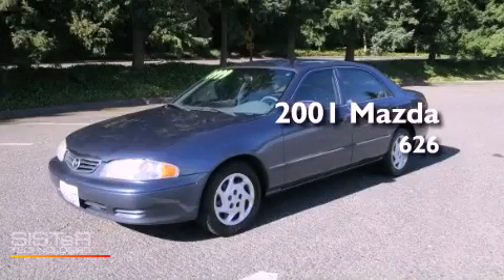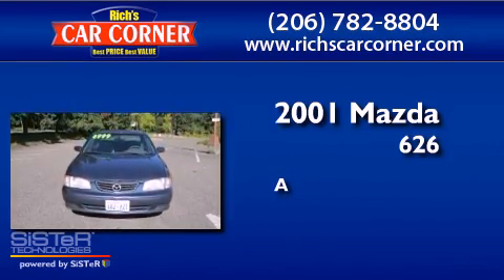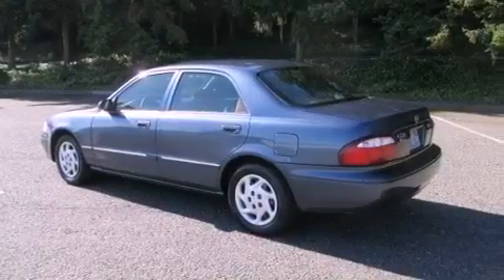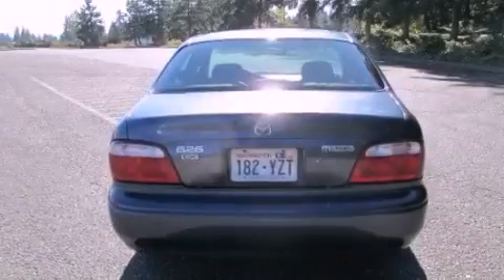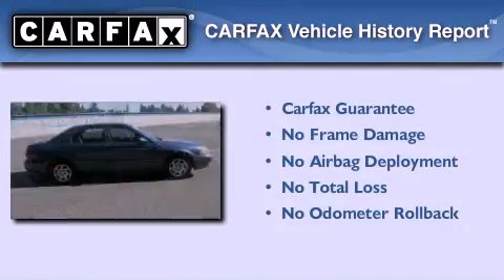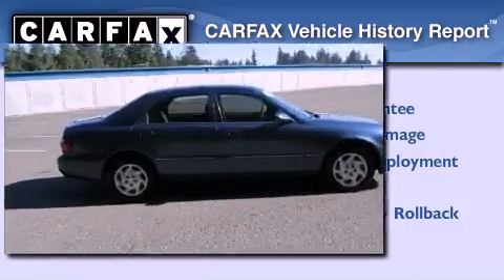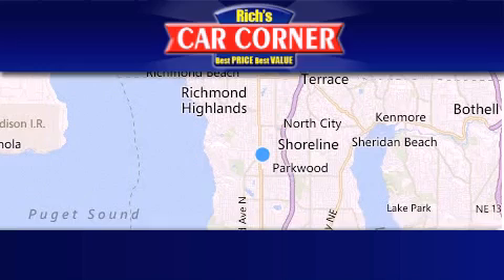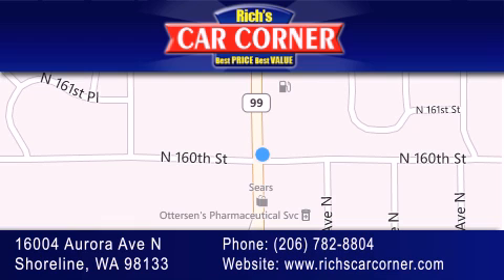2001 Mazda 626 Shoreline WA 98133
Year : 2001
 Make : Mazda
 Model : 626
 Engine : 2.0L DOHC MPFI 16-valve 4-cyl engine
 Trans . : Unspecified
 Exterior : Other
 Miles : 166,660
 Interior : Other
 Stock : 16938

 16004 Aurora Ave N.